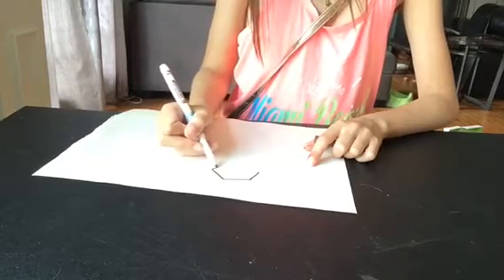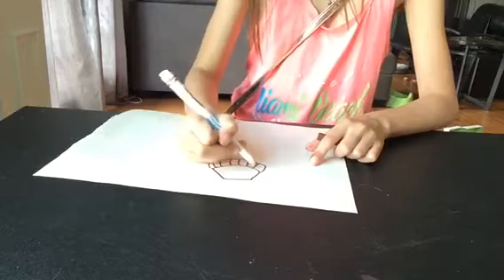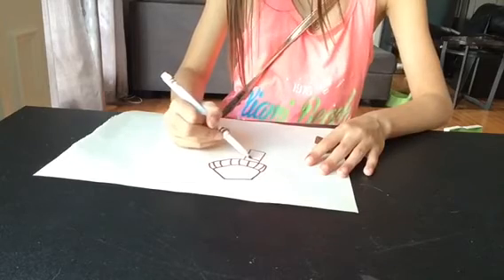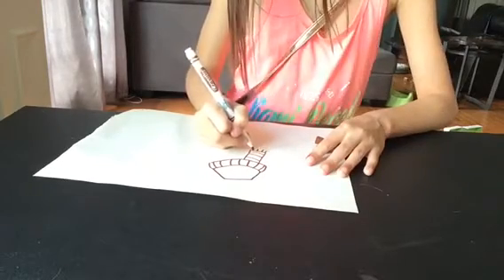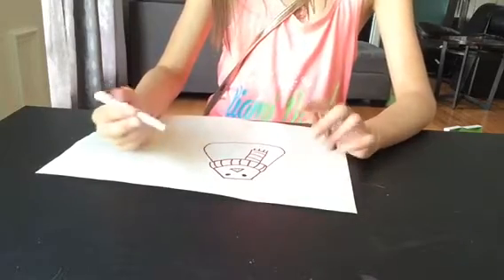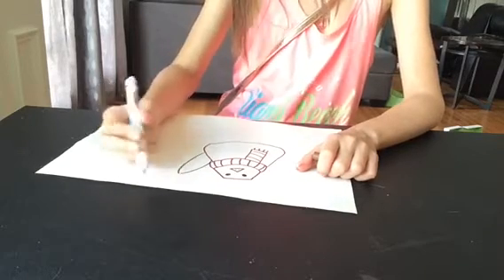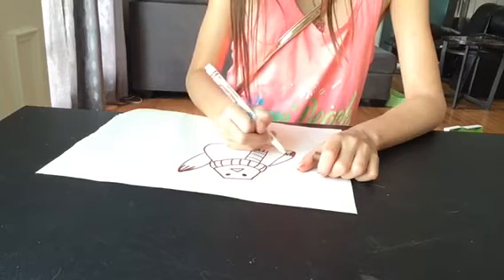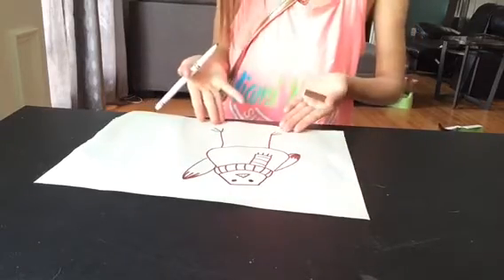Learn to Draw a Bird with Clover!